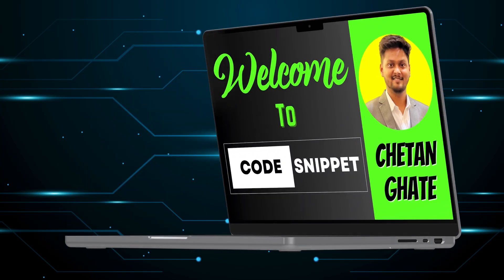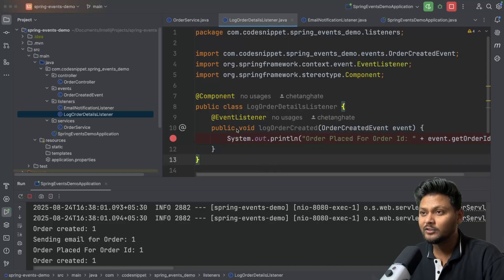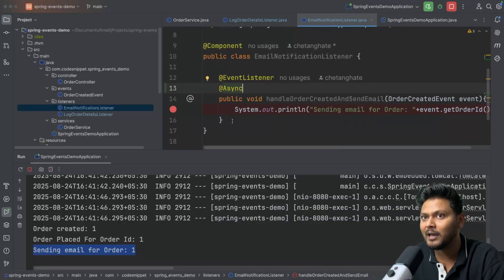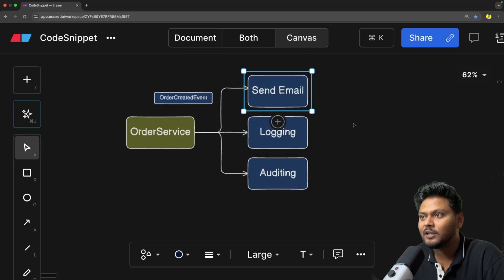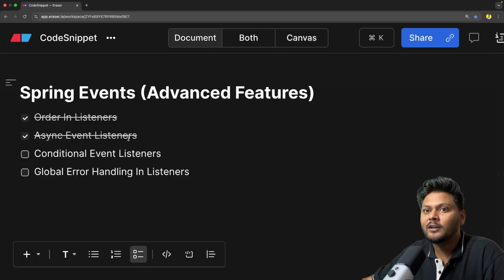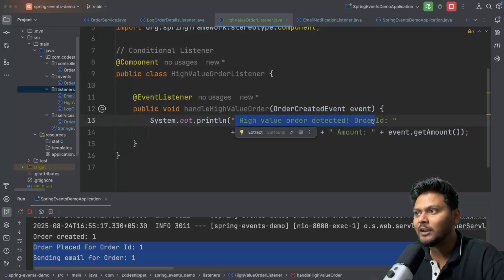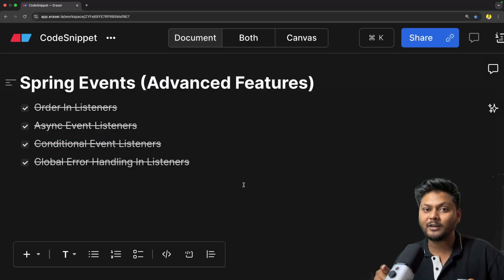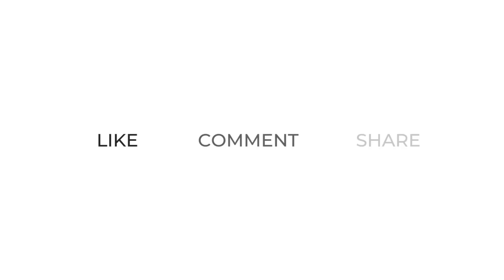⚡ Advanced Features in Spring EventListeners | Conditional, Ordered & Async Explained 🚀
Spring EventListeners are not just about listening to events — they come with powerful advanced features.
In this video, we’ll explore:

🔹 Conditional EventListeners using SpEL
🔹 Ordered EventListeners with @Order
🔹 How @Async interacts with event listeners
🔹 Controller example with event publishing

Chapters:
0:00 - Introduction & Agenda
0:58 - Recap
1:45 -  Order In Listeners
4:15 - Async Event Listeners
8:15 - Order & Async Together
11:10 - Conditional Listener
14:45 - Global Exception Handling In Listener
17:20 - Outro

By the end, you’ll understand how to control execution flow and apply business logic smartly using EventListeners in Spring Boot.

👉 Perfect for Spring Boot interview prep & real-world project scenarios.

spring boot eventlistener advanced, spring boot advanced tutorial, spring boot conditional eventlistener, spring eventlistener @order, spring boot async event listener, spring boot events deep dive, spring applicationevent advanced, spring boot interview prep, spring framework event driven architecture